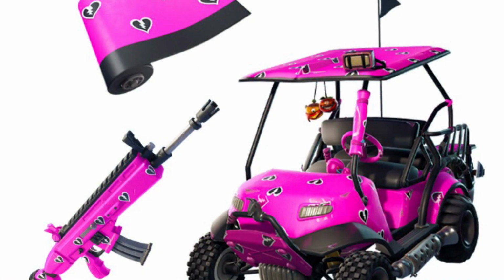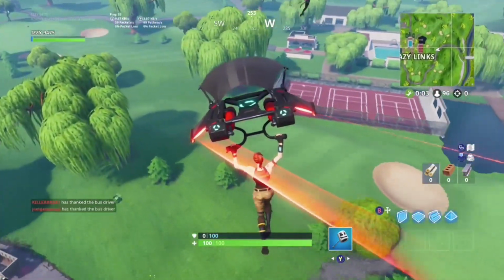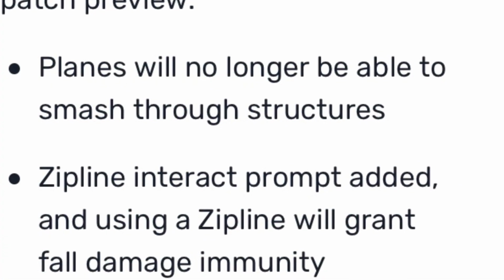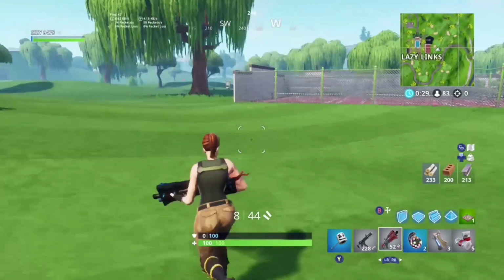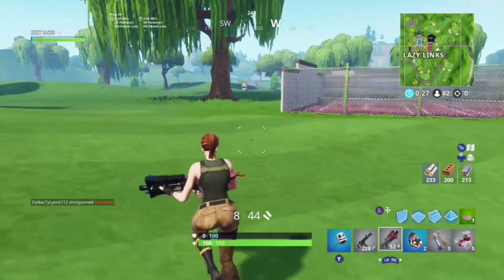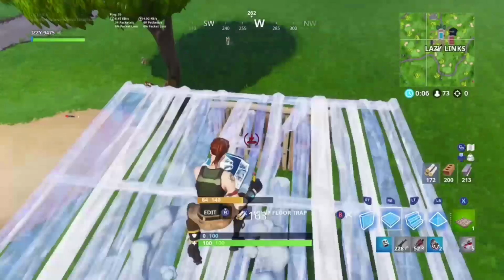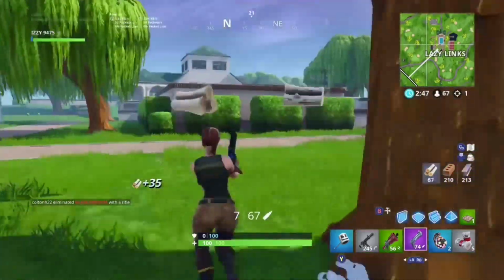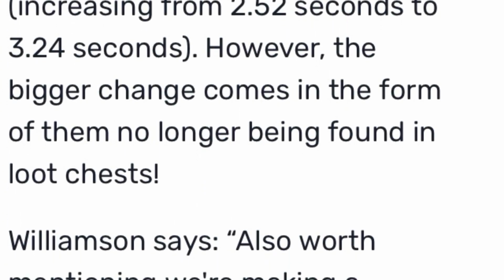*NEW* Fortnite 7.40 Update FREE WRAP, New Skins, Plane Nerf , Hand Cannon Nerf, RPG NERF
Fortnite update 7.40